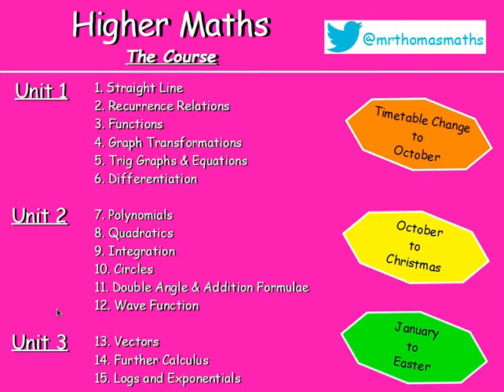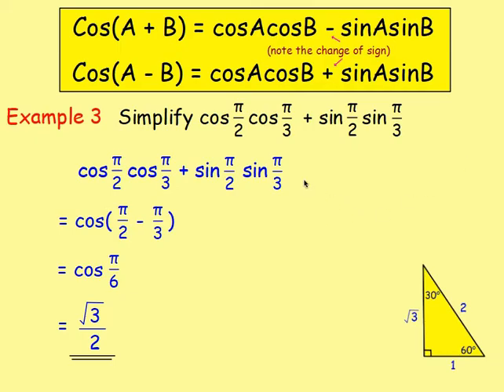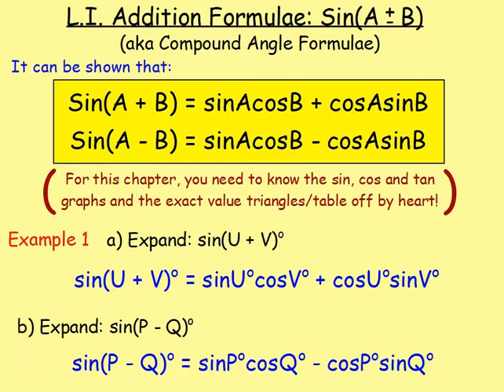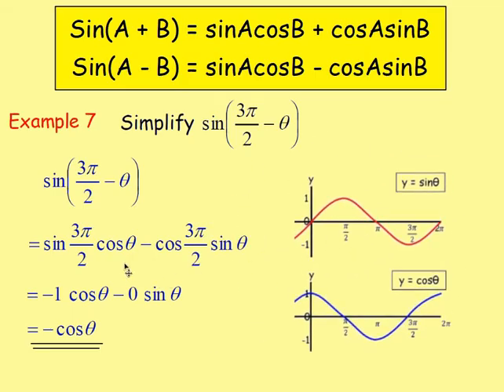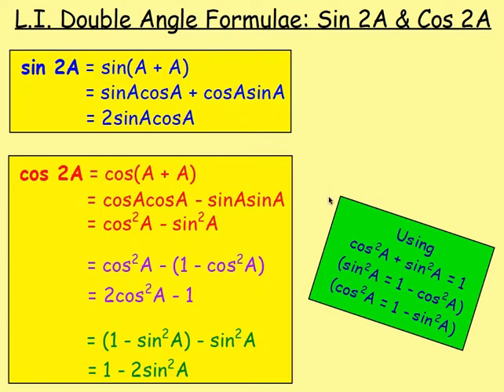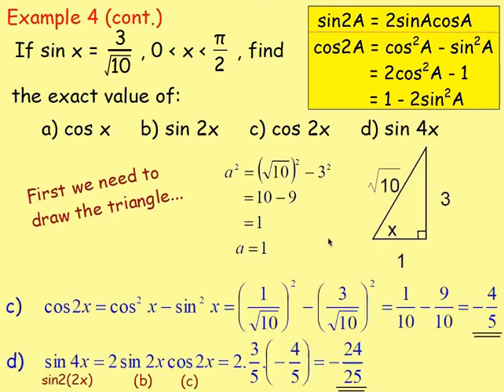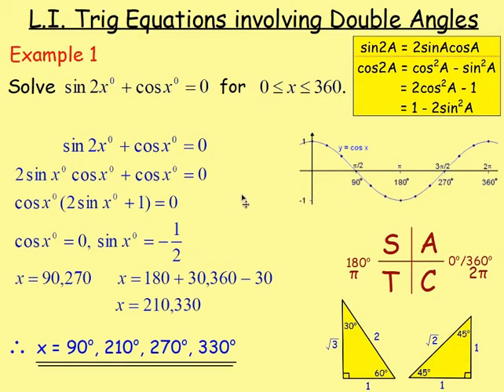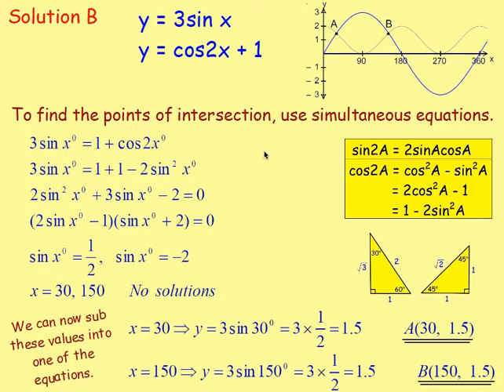11.6 Double Angle & Addition Formulae 6. REVIEW - Higher Maths Lessons - @MrThomasMaths SQA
Here is Higher Maths Chapter 11 – Addition Formulae & Double Angle.
Lesson 6 of 6: REVIEW (Revision / Recap)
[ Cos(A±B) / Sin(A±B) / Sin2a / Cos2A / Cos(x±y) / Sin(x±y) / Sin2x / Cos2x / Trig Equations ]

123 videos have now been uploaded to guide you through Higher Maths and each video includes an explanation along with plenty of worked examples to help you gain a solid understanding.

CHAPTERS
1. Straight Line
2. Recurrence Relations
3. Functions
4. Graph Transformations
5. Trig Graphs & Equations
6. Differentiation
7. Polynomials
8. Quadratics
9. Integration
10. Circles
11. Double Angle & Addition Formulae
12. Wave Function
13. Vectors
14. Further Calculus
15. Logs and Exponentials

LESSONS

1. STRAIGHT LINE
1.1. Revision of Gradient
1.2. Collinearity
1.3. Gradient = Tan θ
1.4. The Distance Formula
1.5. ax + by + c = 0
1.6. y - b = m(x - a)
1.7. Perpendicular Lines
1.8. Midpoints
1.9. Medians
1.10. Altitudes
1.11. Perpendicular Bisectors
1.12. Points of Intersection
1.13. Chapter Review

2. RECURRENCE RELATIONS
2.1. nth Term & Recurrence Relations Introduction
2.2. Worded Recurrence Relations
2.3. Limits
2.4. Finding A and B
2.5. Chapter Review

3. FUNCTIONS
3.1. Recap, Domain & Range
3.2. Notation & Graphs of Functions
3.3. Composite Functions
3.4. Inverse Functions
3.5. Graphs of Inverse Functions
3.6. Exponential & Logarithmic
3.7. Chapter Review

4. GRAPH TRANSFORMATIONS
4.1. Shapes of Graphs
4.2. y = f(x) ± a
4.3. y = f(x ± a)
4.4. y = -f(x)
4.5. y = f(-x)
4.6. y = kf(x)
4.7. y = f(kx)
4.8. Composite Functions
4.9. Log & Exponential
4.10. Chapter Review

5. TRIG GRAPHS & EQUATIONS
5.1. Radians
5.2. Exact Values
5.3. Trig Graphs - Period & Amplitude
5.4. Trig Graphs - Max / Min
5.5. Solving Trig Equations 1 - Basic & Multiple Angles
5.6. Solving Trig Equations 2 - Squared and Factorising
5.7. Solving Trig Equations 3 - Phase Angle
5.8. Chapter Review

6. DIFFERENTIATION
6.1. Introduction: Notation & Basic
6.2. Indices Revision
6.3. Fractional & Negative Indices
6.4. Further Differentiation
6.5. Gradient of a Tangent / Curve
6.6. Increasing & Decreasing Functions
6.7. Stationary Points & their Nature
6.8. Curve Sketching
6.9. Max & Min in a Closed Interval
6.10. Optimisation
6.11. Displacement, Velocity & Acceleration
6.12. Sketching the Derivative
6.13. Chapter Review

7. POLYNOMIALS
7.1. Introduction & Previous Knowledge
7.2. Nested Form
7.3. Synthetic Division
7.4. Factor Theorem
7.5. Solving Equations / Roots
7.6. Missing Coefficients
7.7. Functions from Graphs
7.8. Curve Sketching
7.9. Chapter Review

8. QUADRATICS
8.1. Sketching a Parabola
8.2. Completing the Square
8.3. Max and Min Values
8.4. Solving Equations
8.5. Solving Inequations
8.6. The Discriminant
8.7. Tangents to a Curve
8.8. Chapter Review

9. INTEGRATION
9.1. Introduction
9.2. Solving Differential Equations (Finding C)
9.3. Definite Integrals (Area Under a Curve)
9.4. Areas Above & Below the x-axis.
9.5. Area Between 2 Curves
9.6. Chapter Review

10. CIRCLES
10.1. x2 + y2 = r2
10.2. (x - a)2 + (y - b)2 = r2
10.3. x2 + y2 + 2gx + 2fy + c = 0
10.4. Equation of a Tangent
10.5. Intersection of a Line and a Circle
10.6. Chapter Review

11. DOUBLE ANGLE & ADDITION FORMULAE
11.1. Cos(A ± B)
11.2. Sin(A ± B)
11.3. Applications of Addition Formulae (Harder Problems)
11.4. Sin 2A & Cos 2A
11.5. Trig Equations involving Double Angles
11.6. Chapter Review

12. WAVE FUNCTION
12.1. kcos(x - α)
12.2. Other Forms
12.3. Multiple Angles
12.4. Max & Min Values
12.5. Solving Trig Equations
12.6. Chapter Review

13. VECTORS
13.1. Recap from National 5
13.2. Unit Vectors
13.3. Parallel Vectors
13.4. Collinearity
13.5. Section Formula
13.6. Vector Diagrams
13.7. The Scalar Product
13.8. The Angle Between Two Vectors
13.9. Properties of the Scalar Product
13.10. Chapter Review

14. FURTHER CALCULUS
14.1. Differentiating Sinx and Cosx
14.2. The Chain Rule
14.3. The Chain Rule with Trig.
14.4. Further Integration
14.5. Integrating Sinx and Cosx
14.6. Integrating Sin(ax + b) & Cos(ax + b)
14.7. Chapter Review

15. LOGS & EXPONENTIALS
15.1. Surds & Indices Recap
15.2. Exponentials & 'e'
15.3. Logarithms
15.4. Log Rules
15.5. Solving Log Equations
15.6. Natural Logs (ln)
15.7. Experimental Data
15.8. Sketching Log Graphs
15.9. Chapter Review